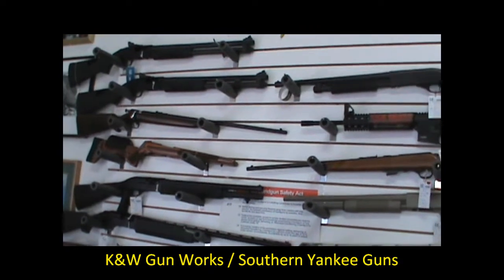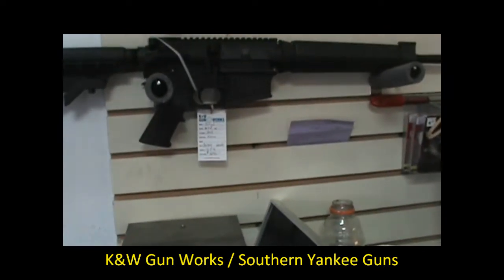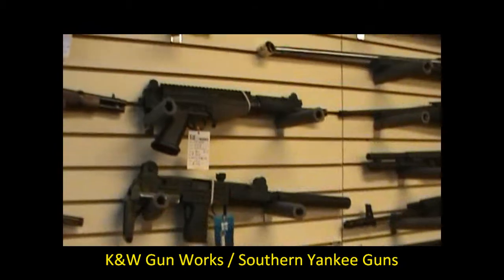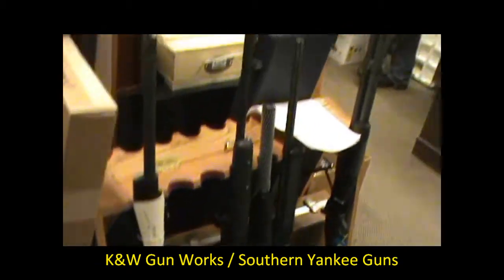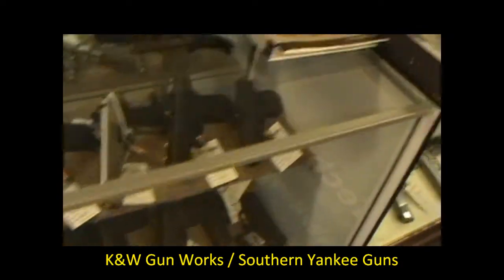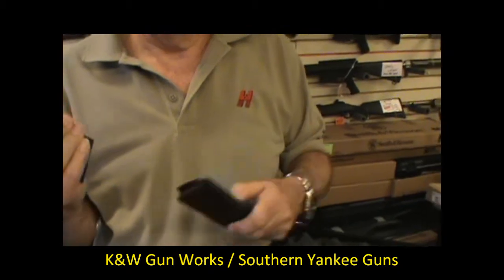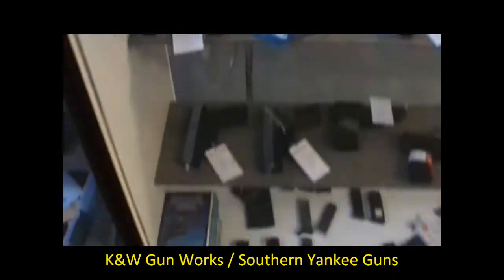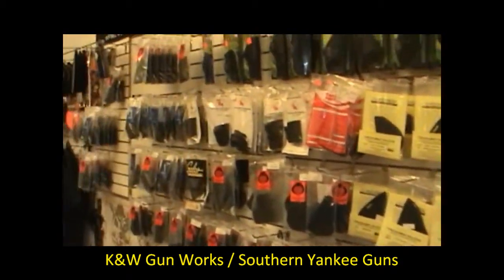Store walk Through !!!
We have not made a video in awhile and just wanted to get one up. We will be doing videos on a weekly basis now. They will  be short and sweet. We will pick a gun or 2 and preview it.
If you are in the market for firearms or accessories, please call the shop at or visit the webiste, link above. If you are in the market for bulk ammo, please visit ammunitiondepot .com, link is also above. We are happy to be back.  :  )